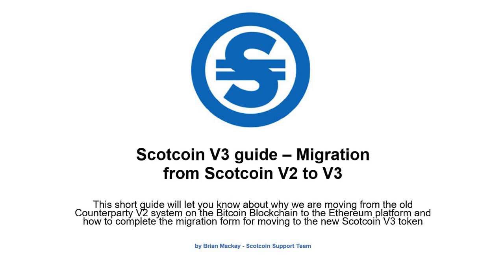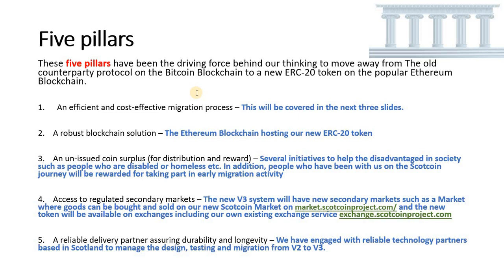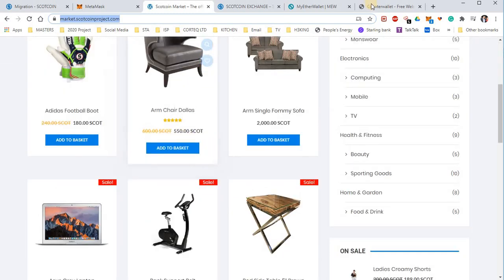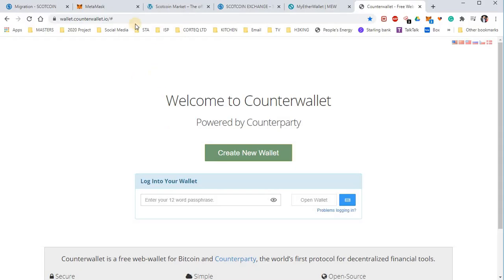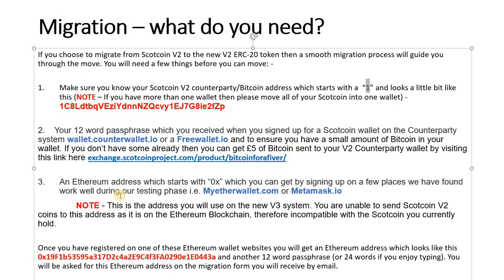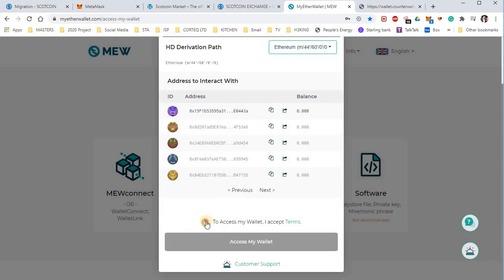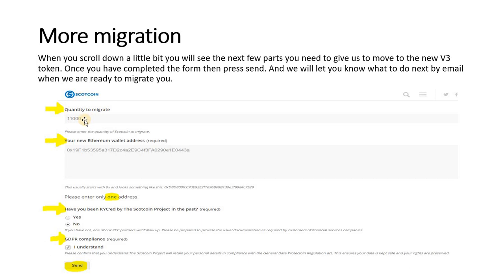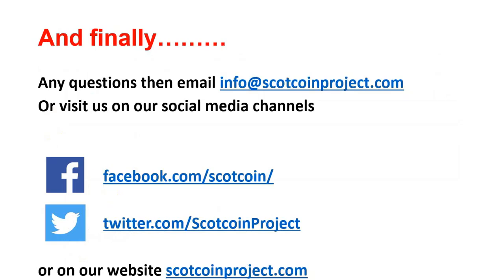Scotcoin migration: a guide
This video goes into some detail behind the reasons to move Scotcoin away from the Counterparty protocol and shows how to complete the migration form.